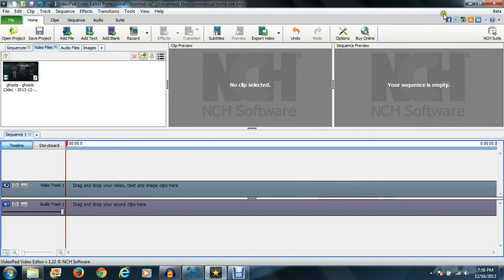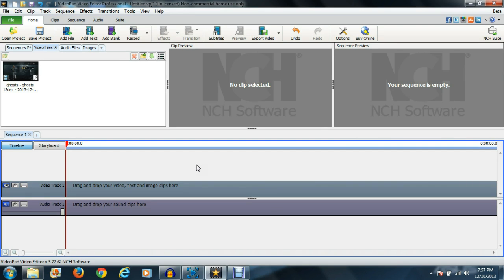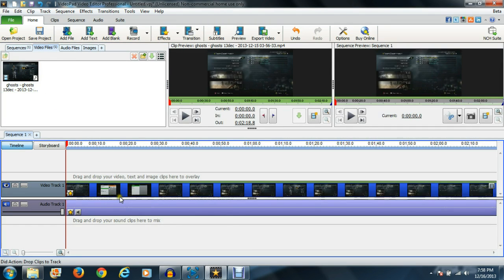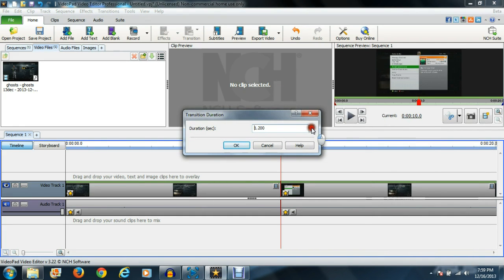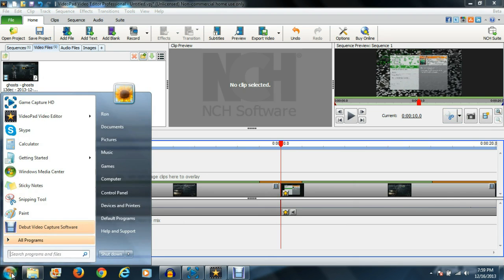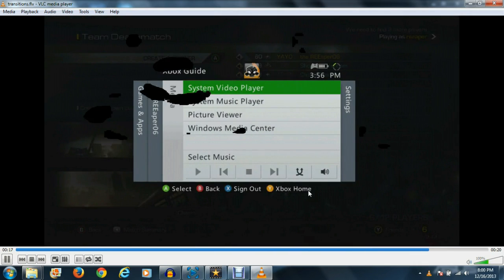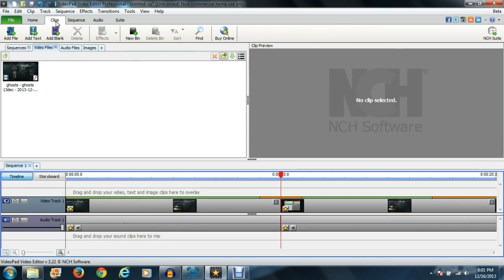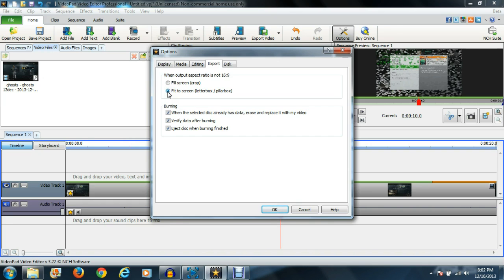Videopad editor tips and tricks: transitions and aspect ratio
Building transitions into you video and selecting you output video aspect ratio